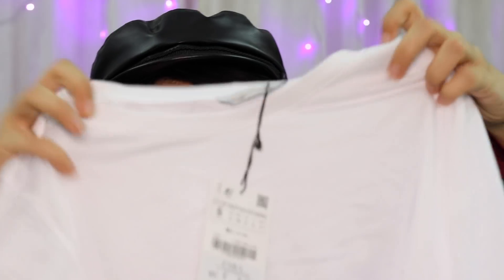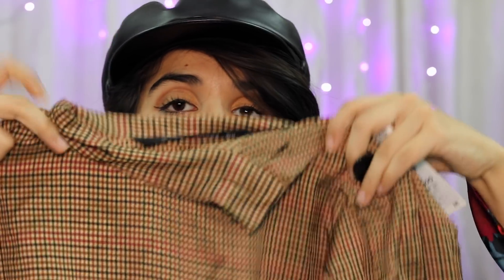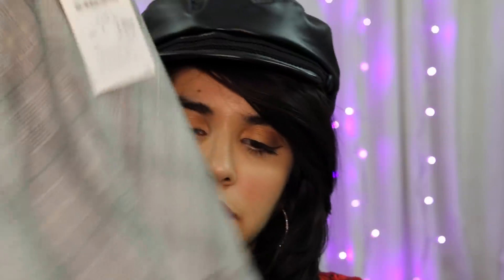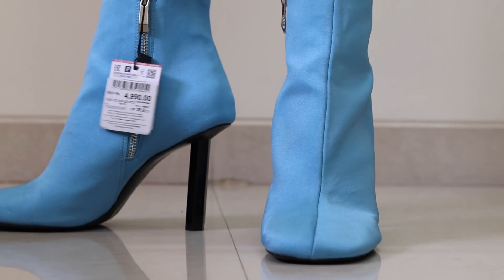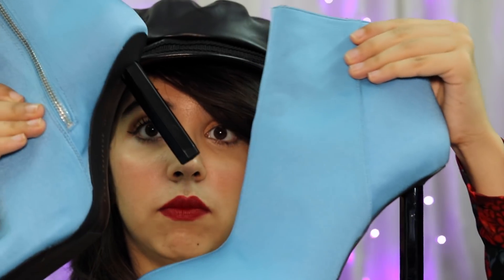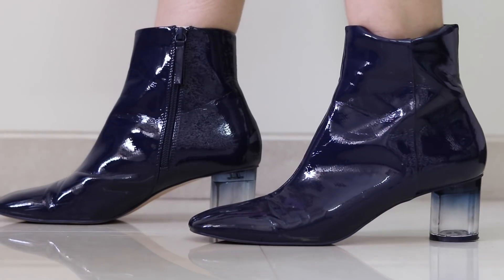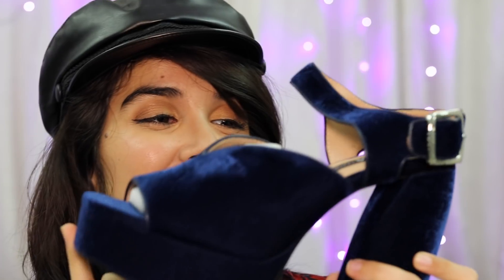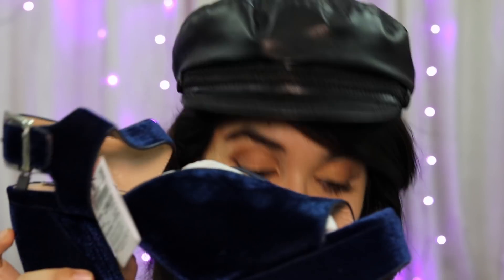Zara Online Sale Try-On Haul 2018! I Paid Extra?!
Another Zara Haul Buddiessss!!! I'm sorry I won't be able to post the links as almost everything is sold out now (owing to the massive reductions)!

Love,
Heli ;)